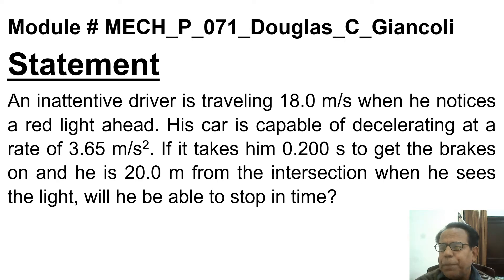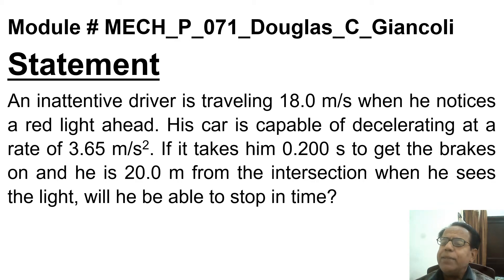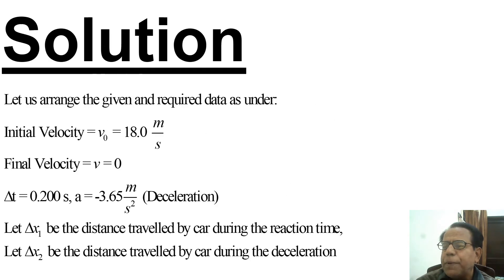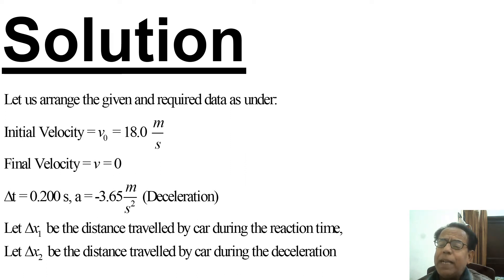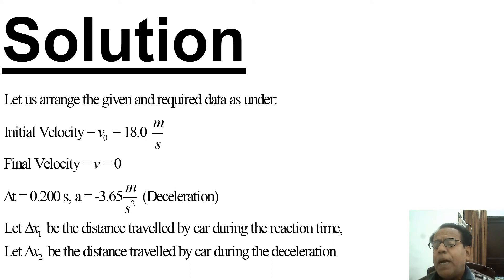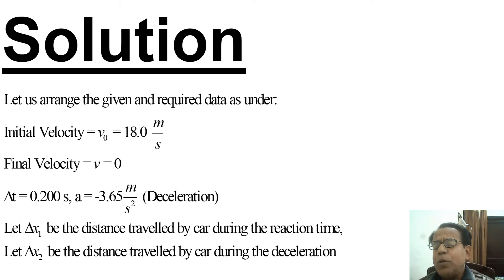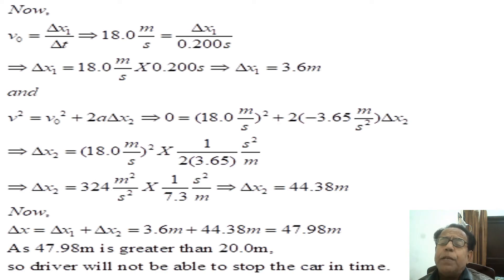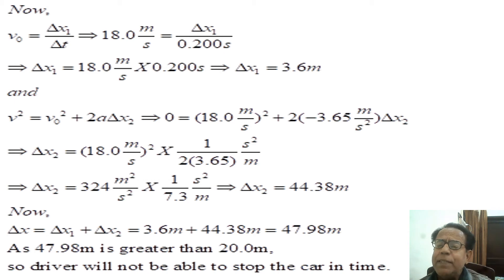MECHANICS Problem No. 71